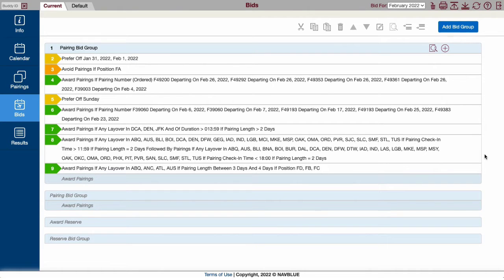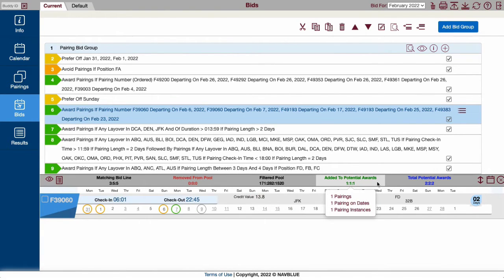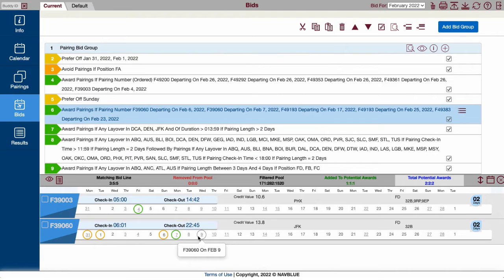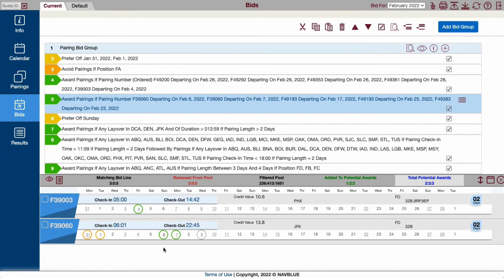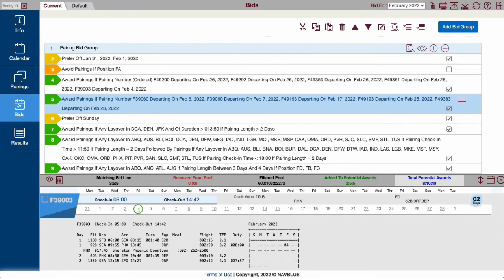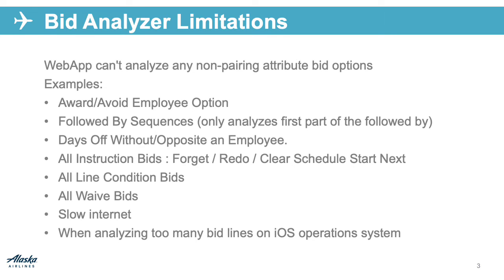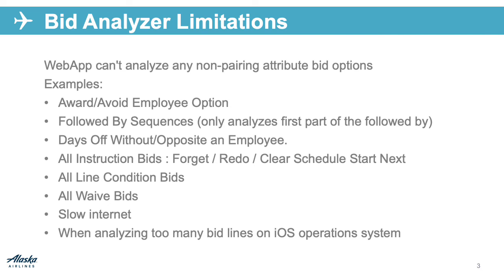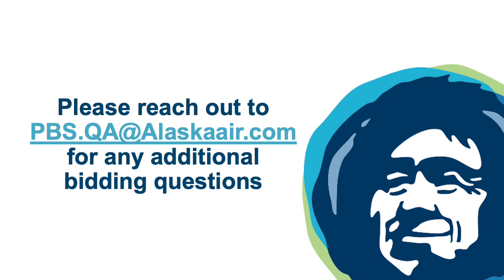Bid Analyzer Tutorial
Updated bid analyzer help video for NavBlue PBS WebApp using version 21.4 of the program.